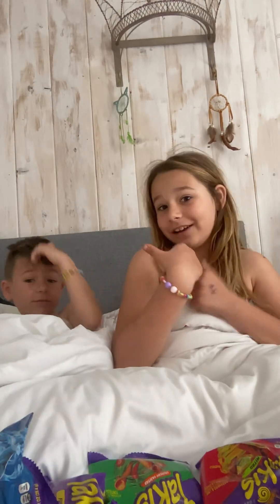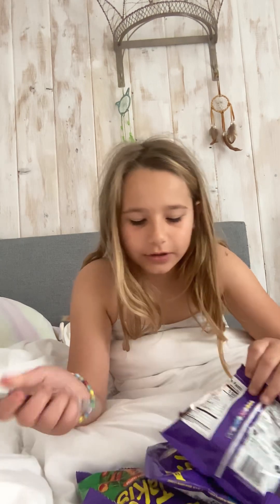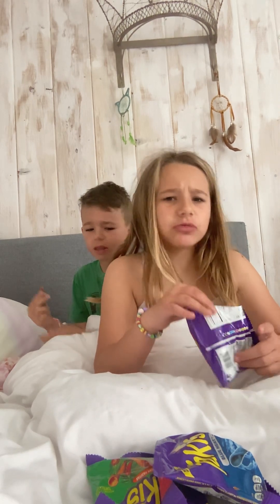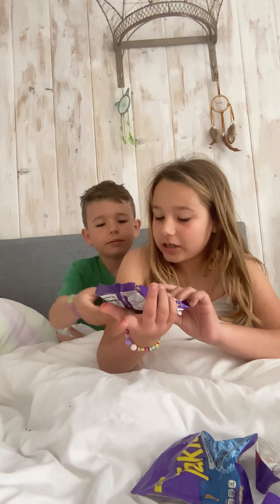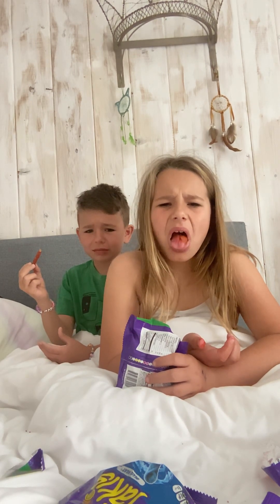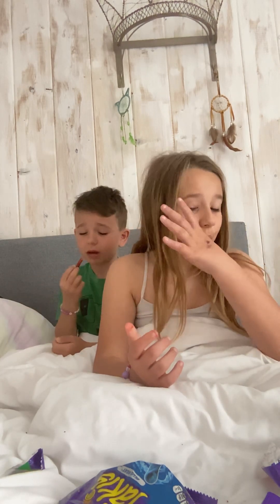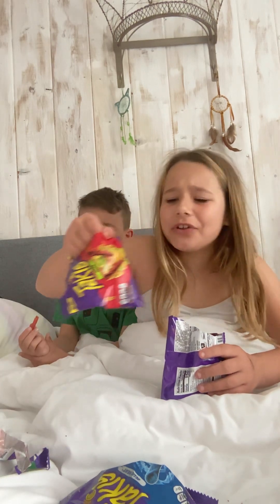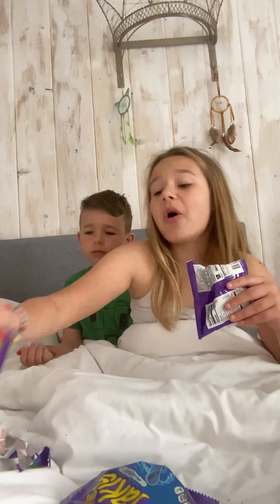Shang four different types of talked